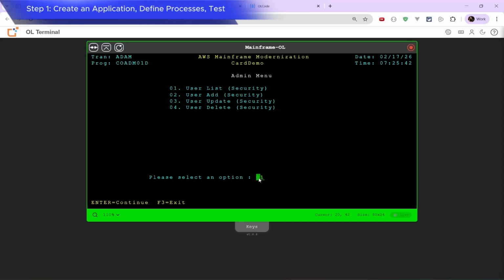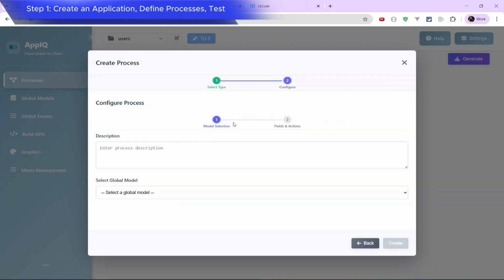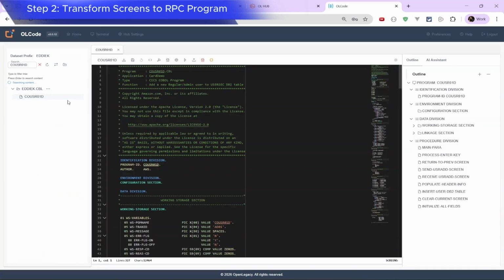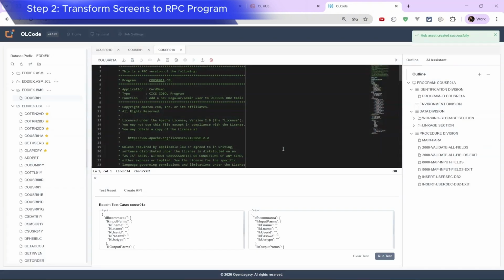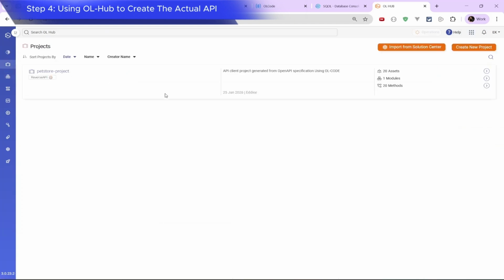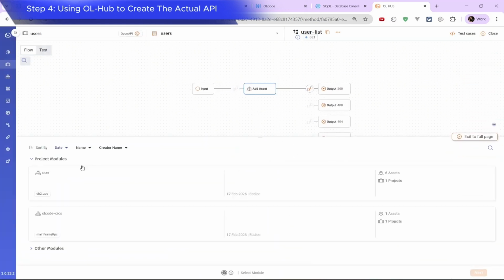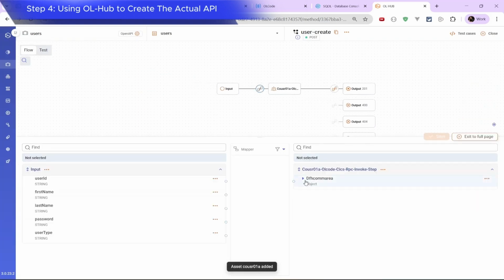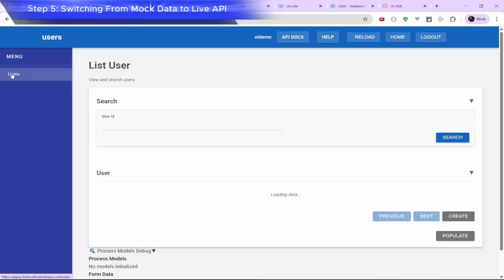Modernize Mainframe Screen Application to Modern Web App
Modernize a Mainframe Screen Application into a Modern Web App with OpenLegacy

In this video, we demonstrate how to transform a traditional mainframe screen-based application into a modern, API-driven web application — without rewriting your core systems.

Using OpenLegacy’s platform, we walk through the complete modernization flow:

AppIQ – Create the domain model and web application, and publish the application contract to the Hub.

SQ-OL – Execute database queries and automatically generate database modules and CRUD assets in the Hub.

OL Hub – Orchestrate mainframe RPC and database assets into a single, tailored API that powers the web application.

You’ll also catch a glimpse of OL Terminal, used to interact with and display the original terminal screens.

This end-to-end walkthrough demonstrates how organizations can unlock core business logic, expose it through governed APIs, and deliver modern digital experiences — all while preserving existing mainframe investments